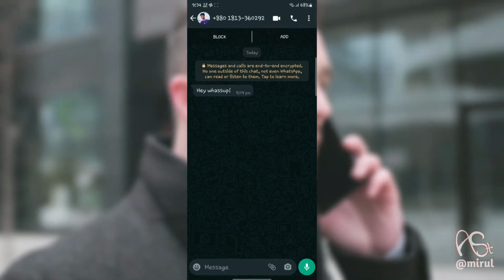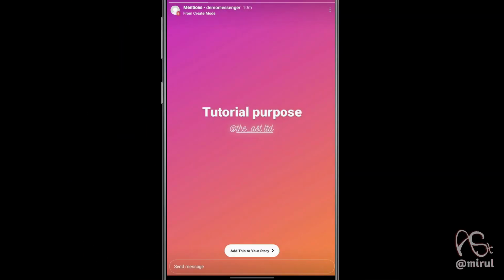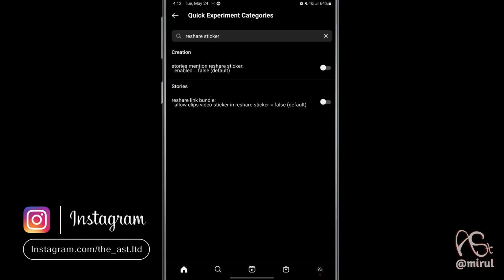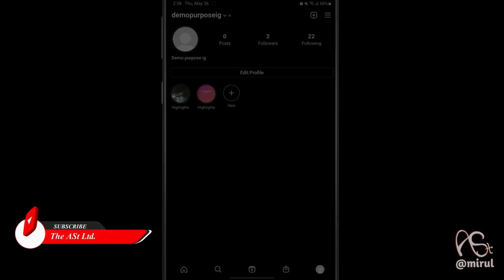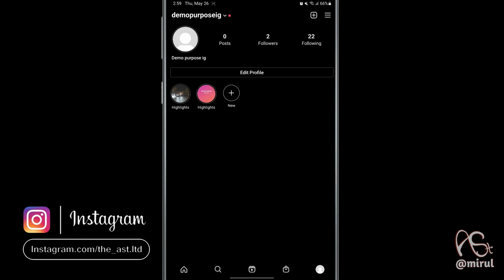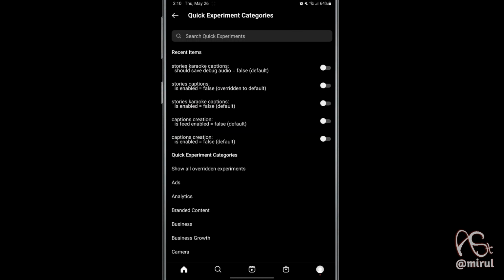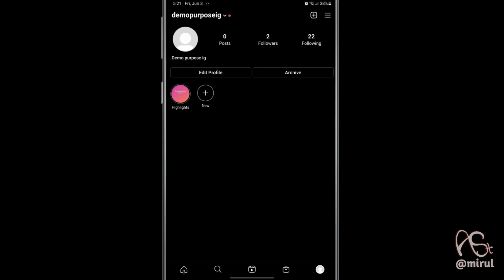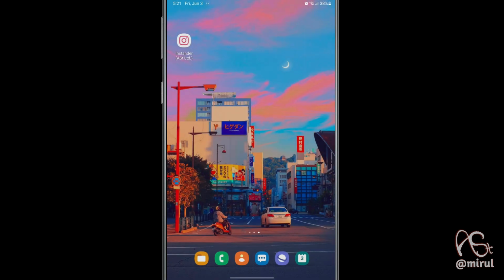Best Instagram Secret tricks that you don't know | Instander best settings, Hidden features [Part-2]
Best Instagram Secret tricks that you need to know || Top Instander settings that you should try. Instander Developer Options / Experimental Settings / Instagram Mod Hidden Features

Cover Topics :
how to view instagram story like facebook
how to watch instagram story in a unique way
how to recent button in gif in instagram
instander best settings